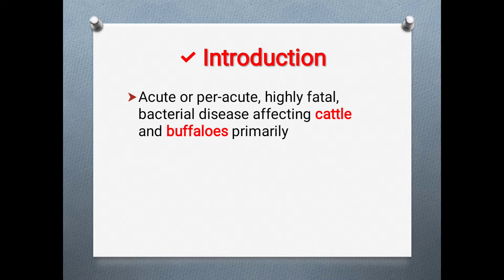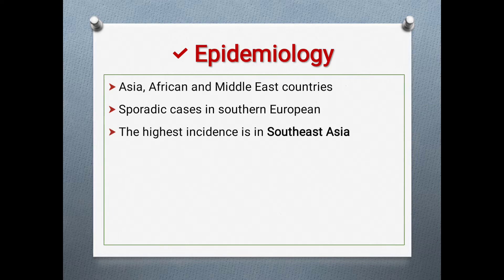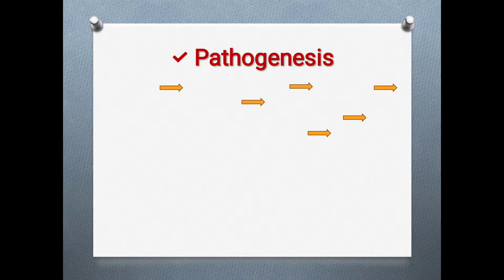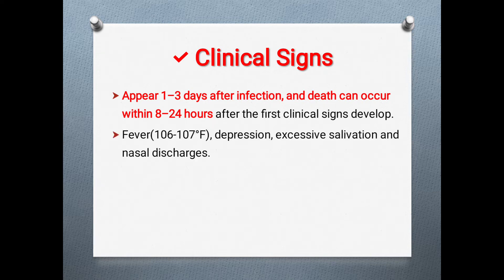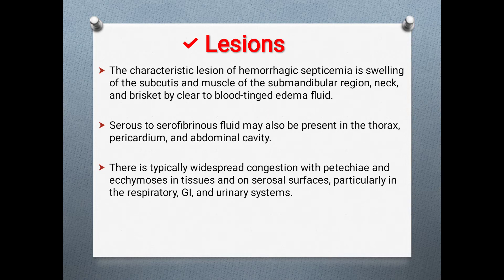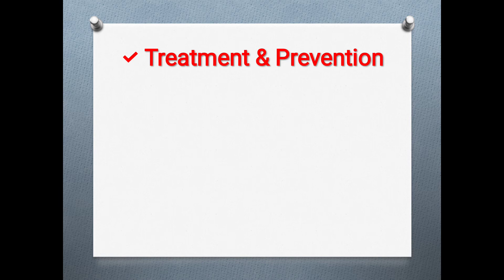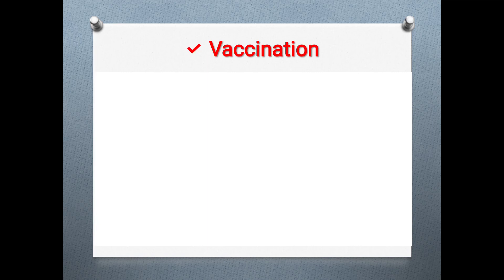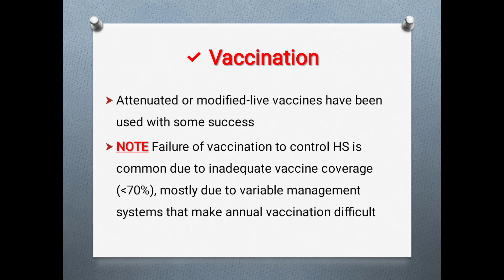Hemorrhagic septicemia(HS. Galghoto) in bovines Explained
Hemorrhagic Septicemia(HS. Galghoto) Etiology, Epidemiology, pathogenesis,  signs, diagnosis, lesions, treatment and prevention Explained. it may prove helpful for field and in entrance examinations . this is all about for study purpose only .

@Dr. Abid Sargani
Overview of metabolic diseases and phases of metabolism